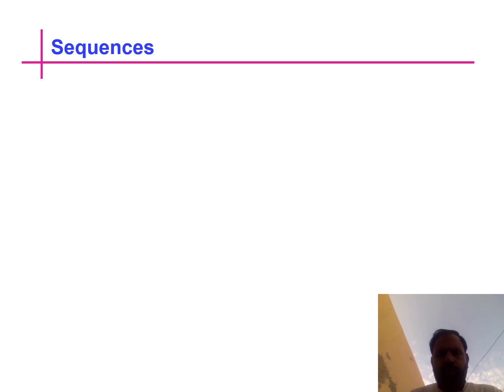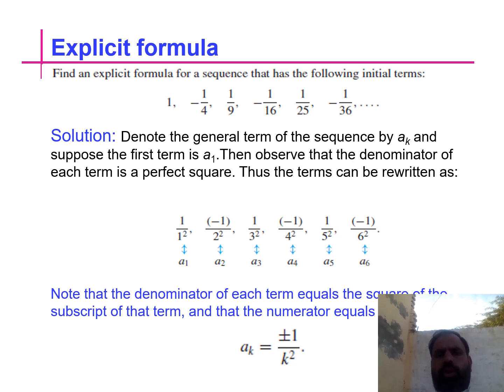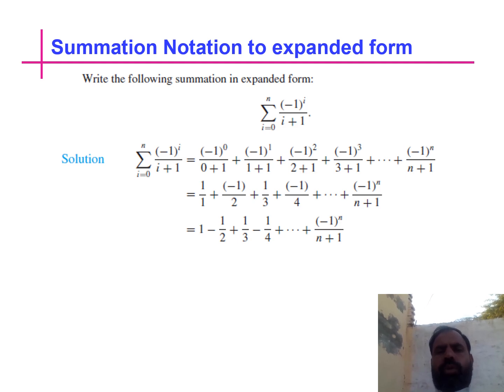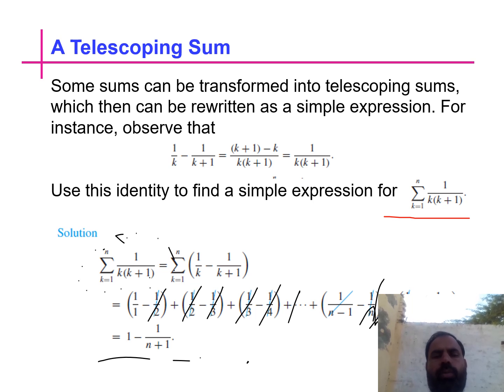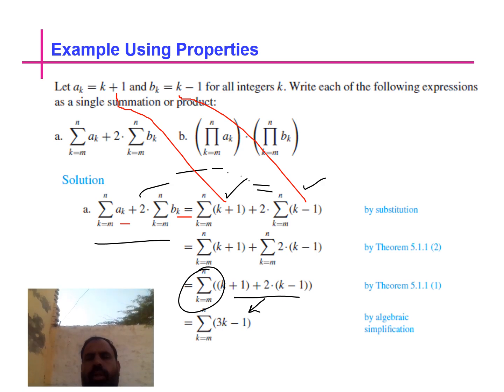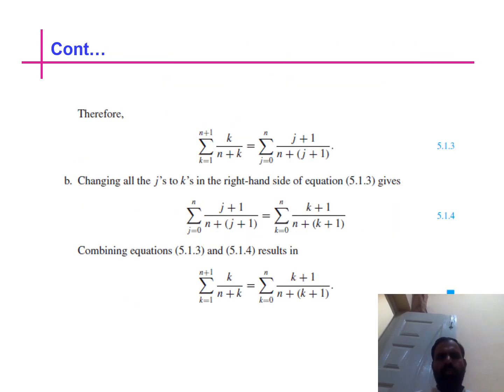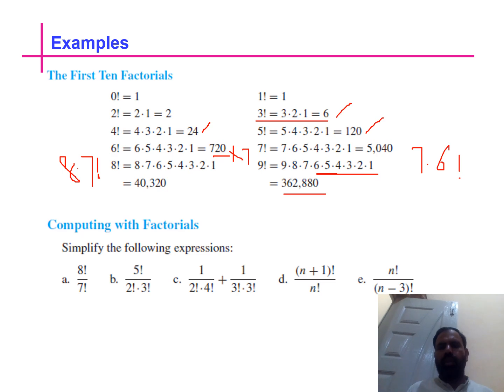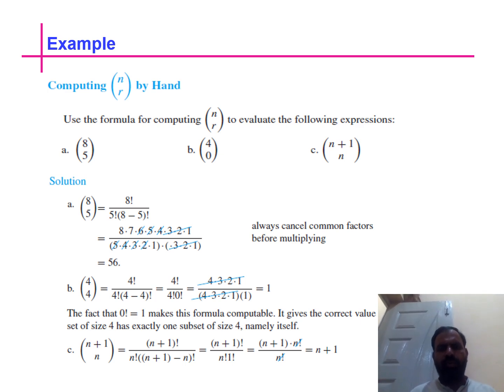Discrete Math full University course||Lecture #9